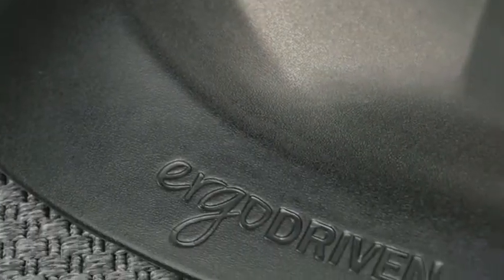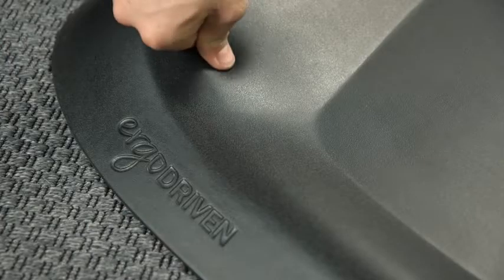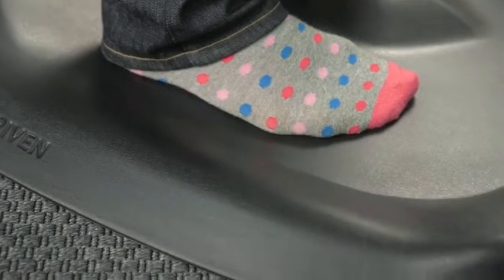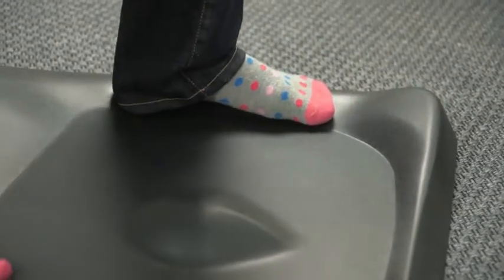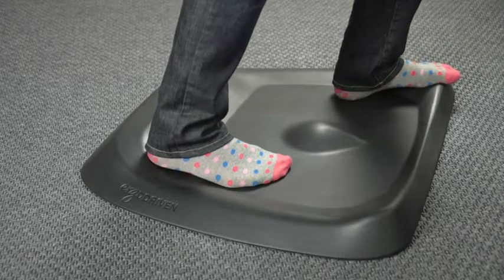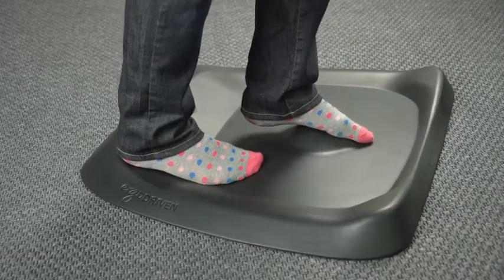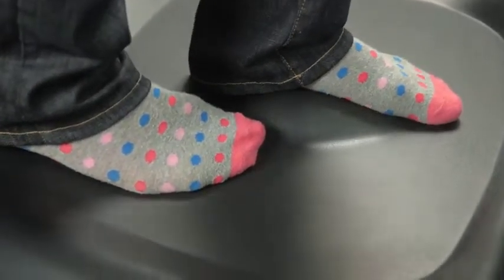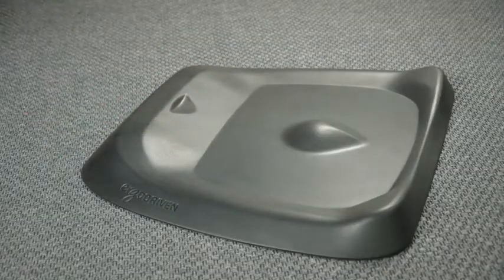Topo Comfort Mat by Ergodriven | The Not-Flat Standing Desk Anti-Fatigue Mat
Topo Comfort Mat by Ergodriven | The Not-Flat Standing Desk Anti-Fatigue Mat with Calculated Terrain | Standing Desk Mat | Comfortable Standing Mat | Office Mat | Desk Accessories | Obsidian Black